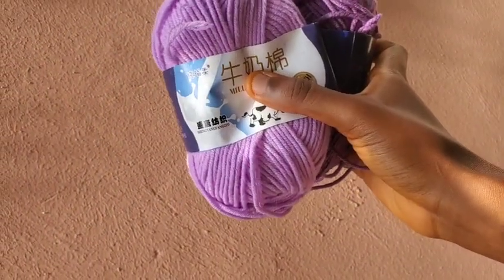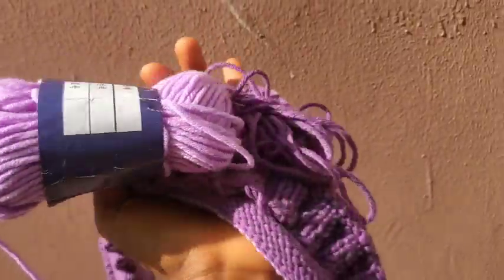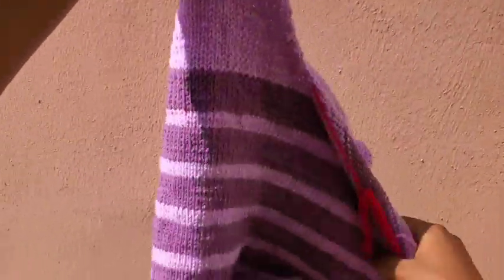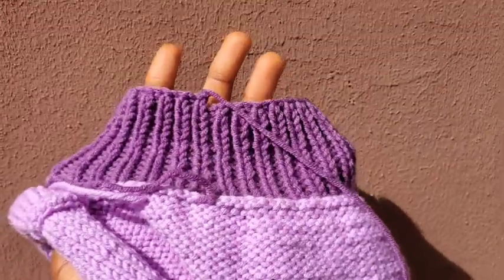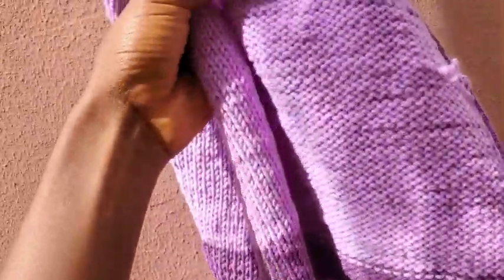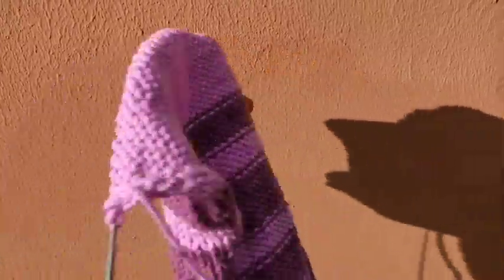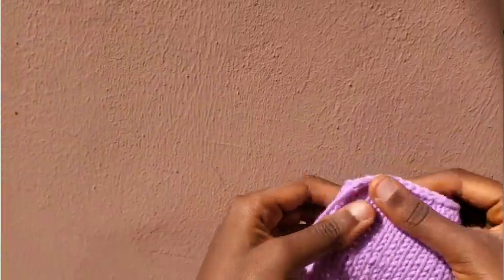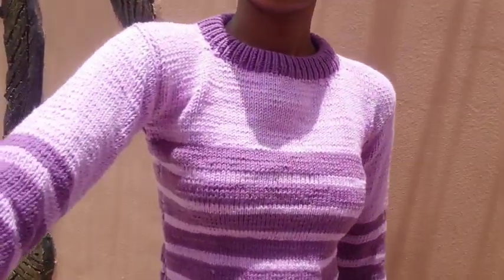Knitting my first sweater with no pattern | Knit with me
I'm so excited to share my process of knitting my first sweater. It was a lovely experience and I learned a lot from this project.

knit podcast, knit a sweater, beginner knitter, knitting vlog